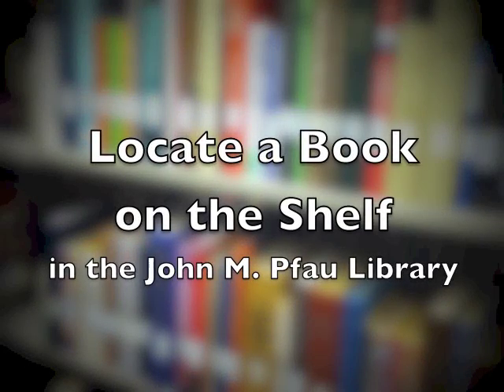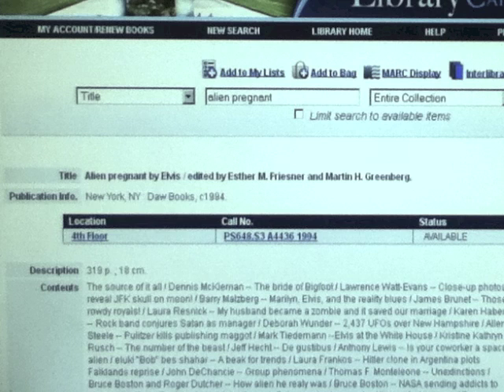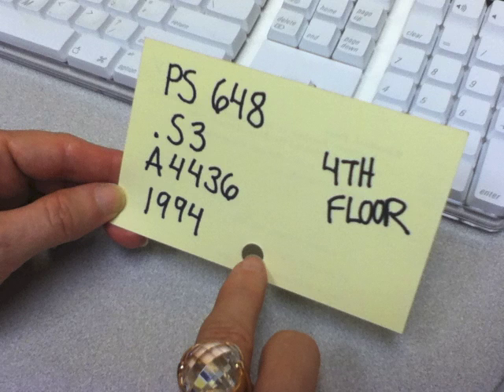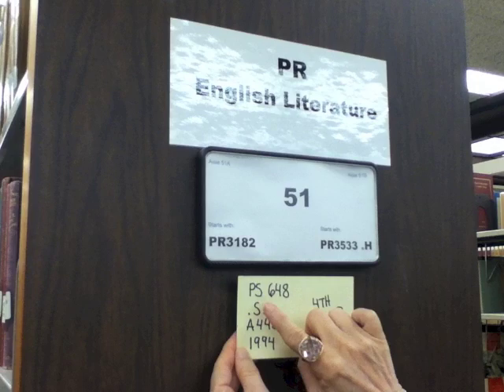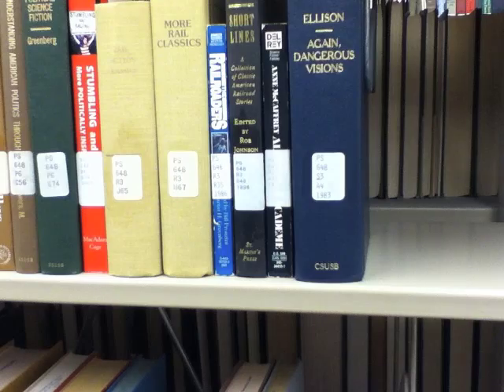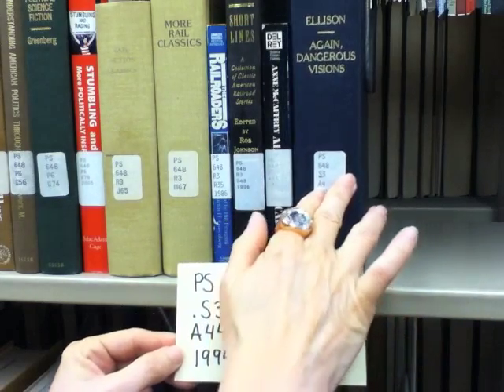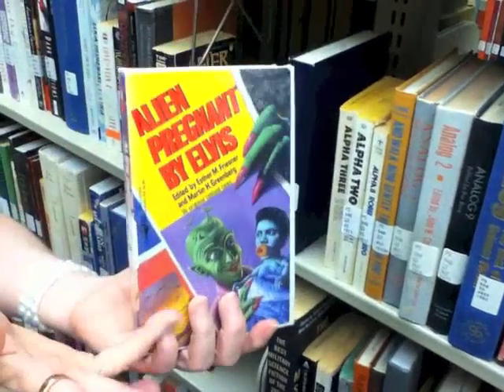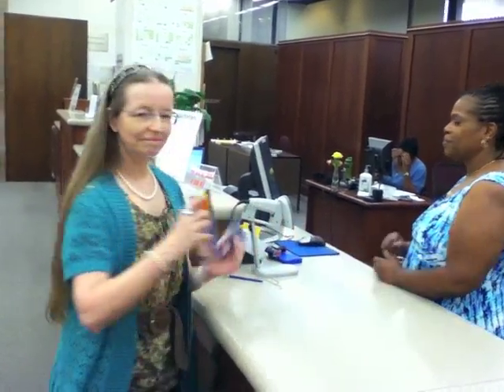Locate a Book on the Shelf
Demonstrates how to locate a book in the Pfau Library after you have found it in the library catalog.